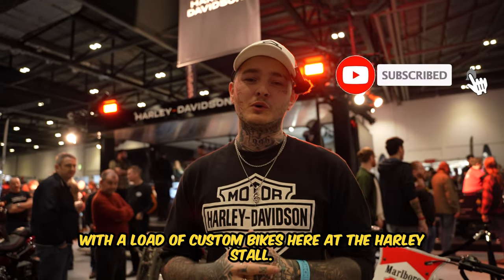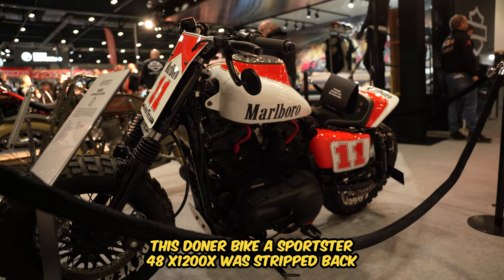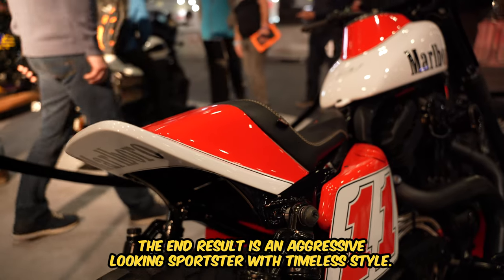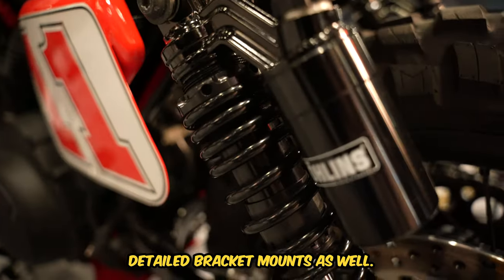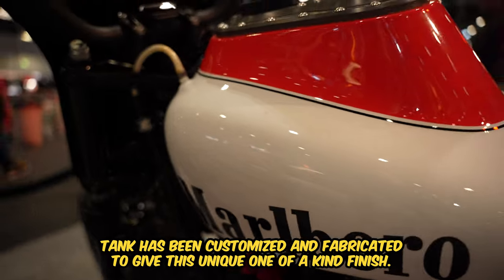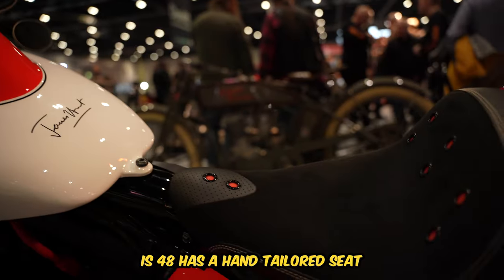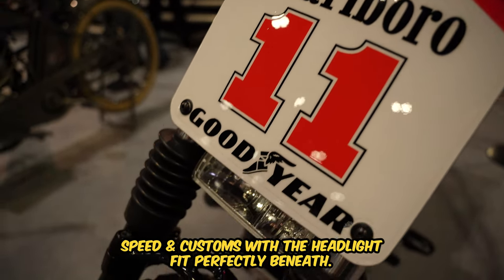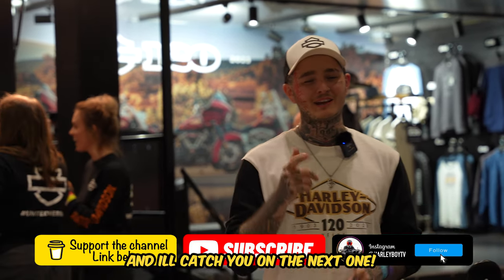CUSTOM HARLEY FORTY EIGHT SCRAMBLER | Sykes - Speed & Custom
Check out this custom build from Sykes Harley Davidson - Speed & Custom.
RUSH is a one of a kind Sportster Forty Eight XL1200X. The attention to detail on this build is incredible.

SOCIALS